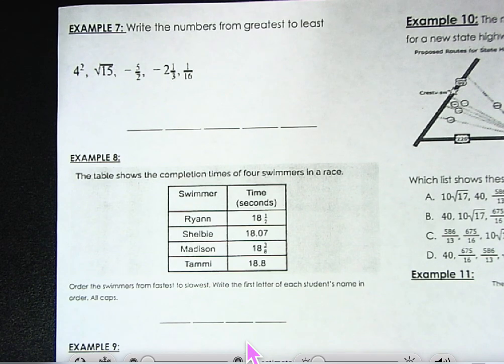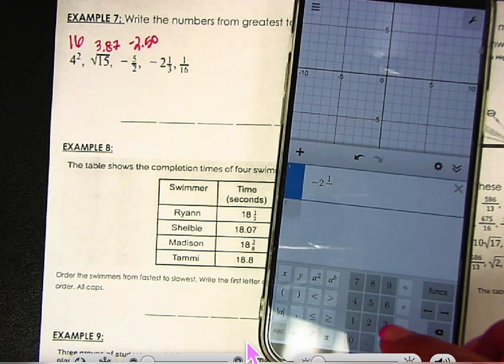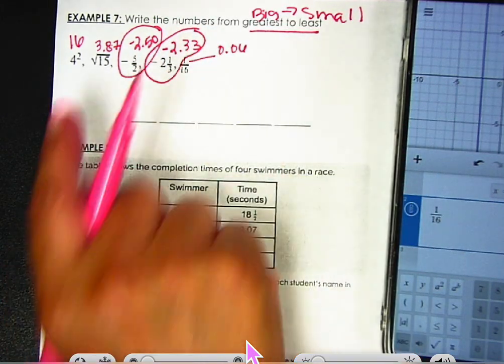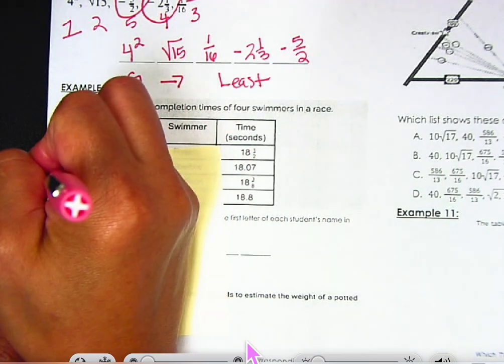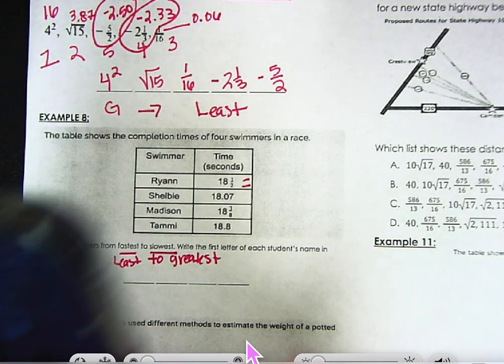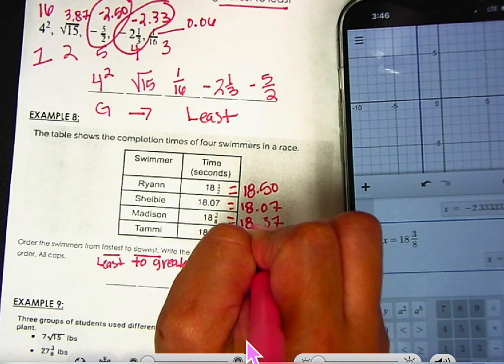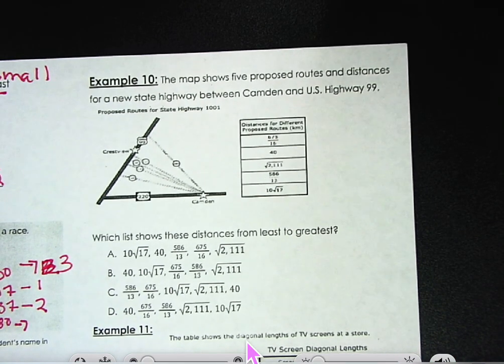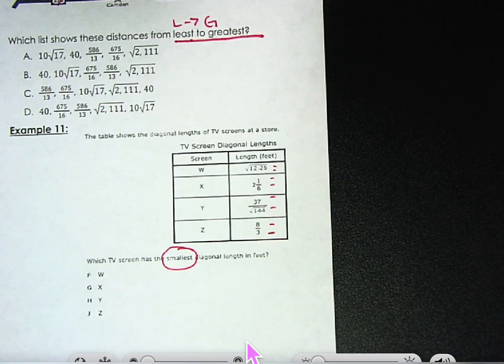Ordering Real Numbers P2